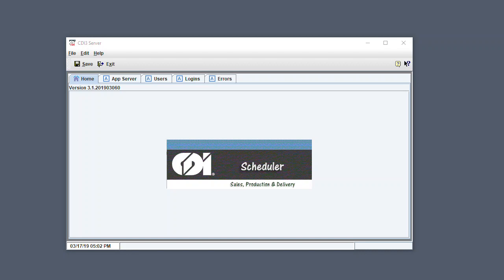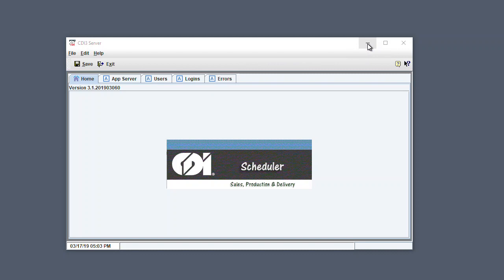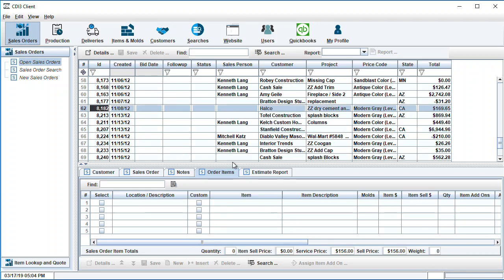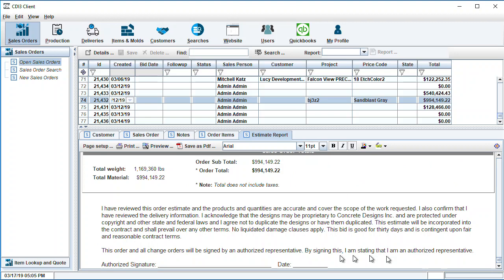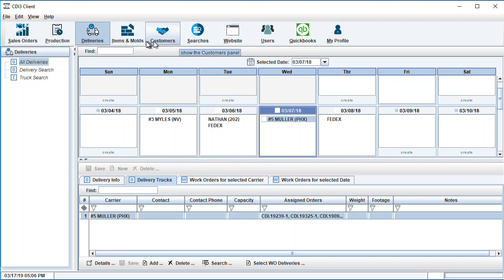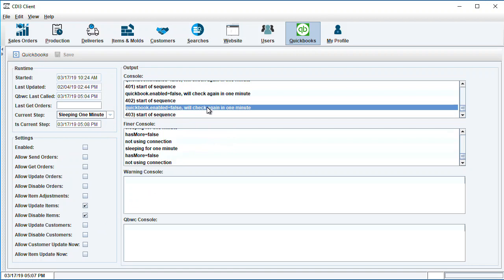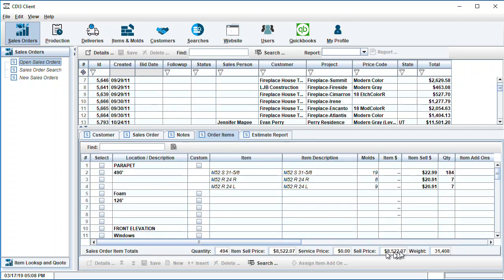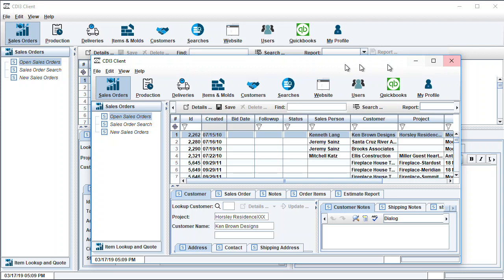3/17/2019 5:11:01 PM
Part 1 demo showing finished business application